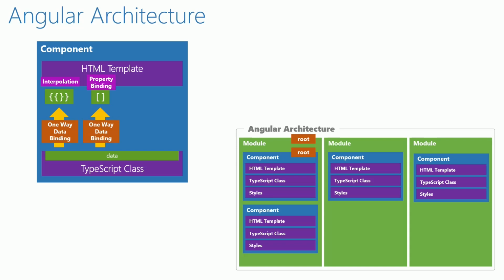#4.4 - Property Binding in Angular Architecture - Property Binding - Angular Series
In this video we will understand how Property Biding fits into Angular Architecture.